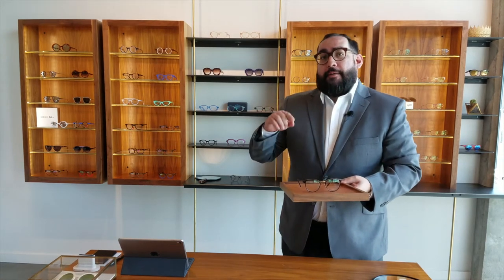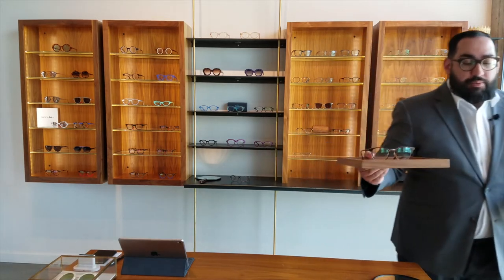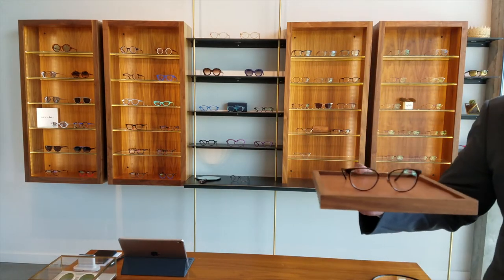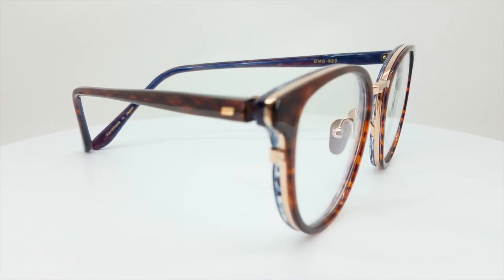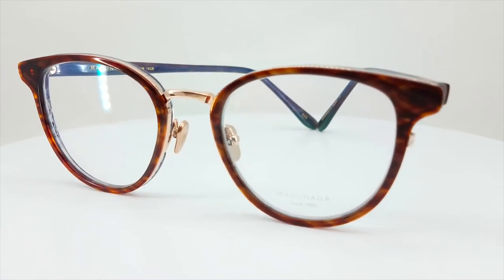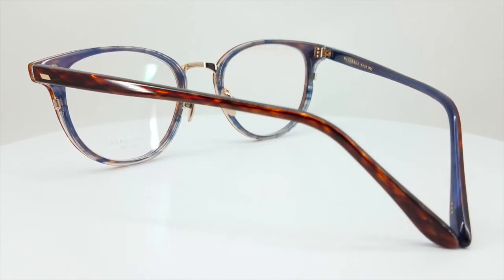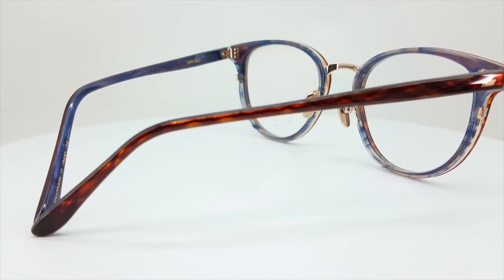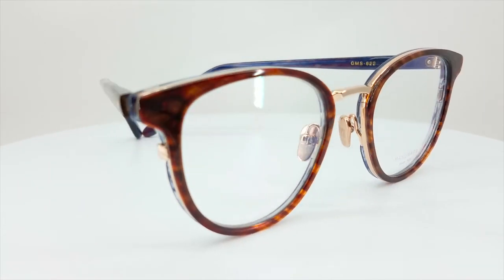Masunaga GMS 822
Get an up-close look at one of our favorite Masunaga frames.

Continuing along the same theme we have been on for the past week or so, we are proud to showcase Masunaga Optical 増永眼鏡株式会社 Get an up-close look at one of our favorite Masunaga frames the GMS-822. Also don't forget our Masunaga Trunk show happening this Saturday, July 14th from 12pm to 5pm! See y'all soon!

King and Rose Optical
6701 Burnet Rd Suite C2
Austin, TX, 78757